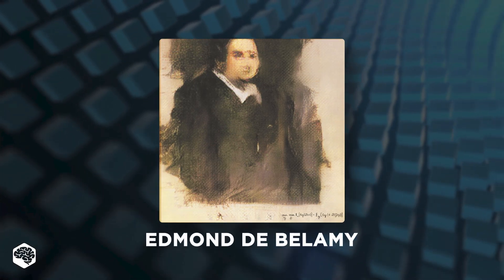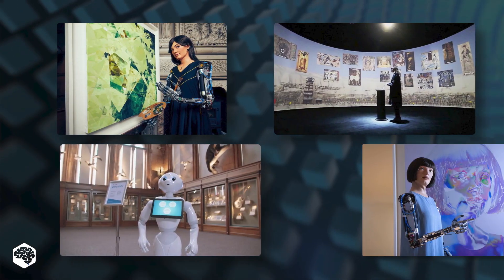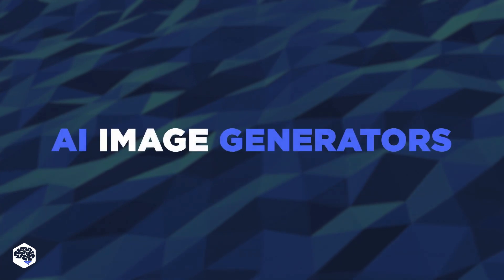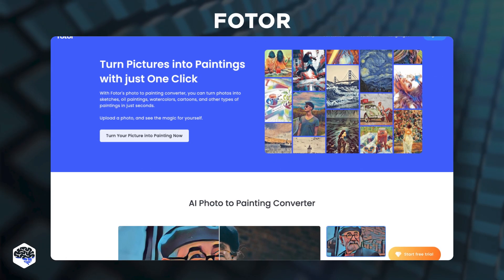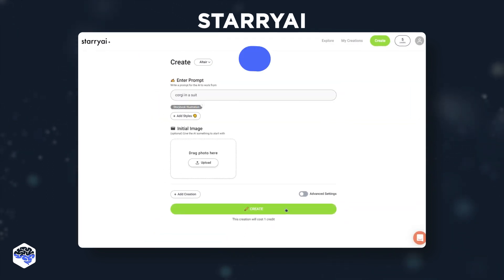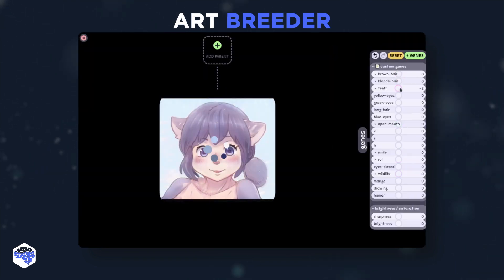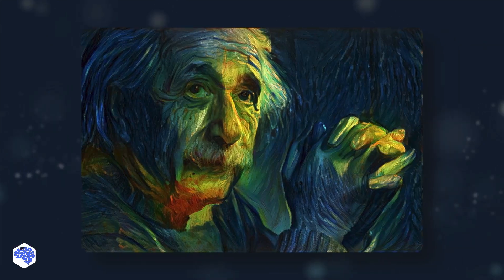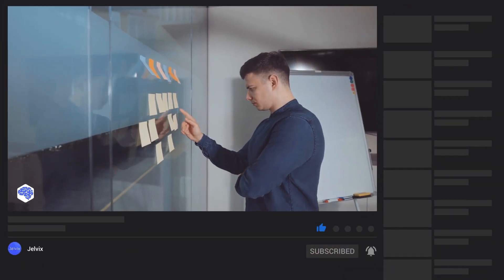From Doodles to Da Vinci: How AI Turns Stick Figures into Stunning Art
In 2018, Edmond de Belamy created by Obvious became the first AI painting to be auctioned at Christie’s, fetching $432,000. Some were amazed, and many confused. Today we will talk about AI art.

▶ Time Codes:
00:00 What is AI?
00:59 Role of AI in art
1:41 Best AI art generators
3:54 Future of art with AI
4:38 Contact Jelvix

▶ About this video:
In short, artificial intelligence is a broad branch of computer science that deals with creating intelligent machines capable of performing tasks that require human intelligence. This technology is likely to develop shortly. Artists create new art forms with AI, and museums are using it to create immersive experiences.